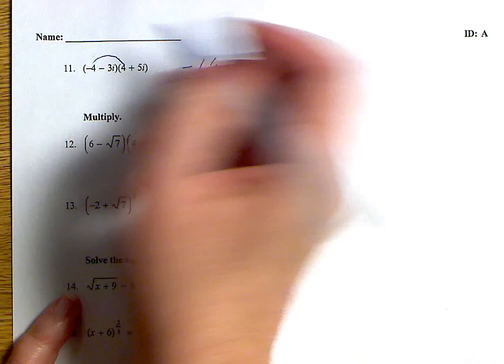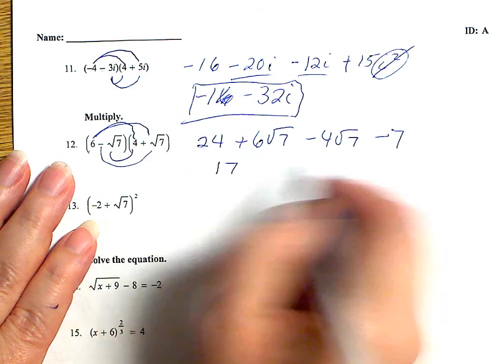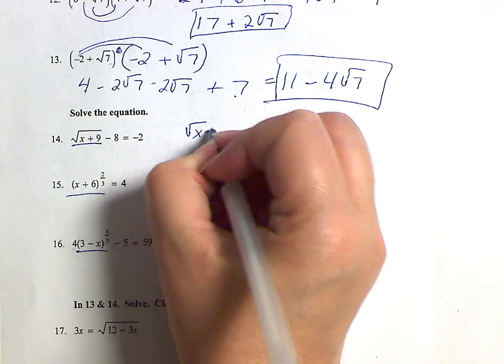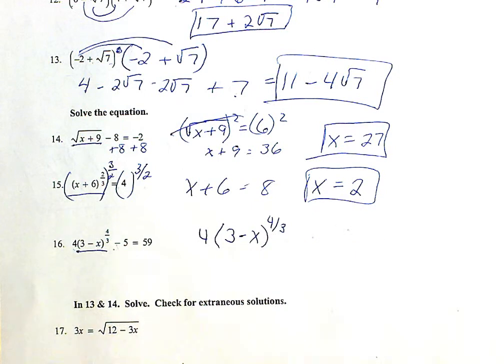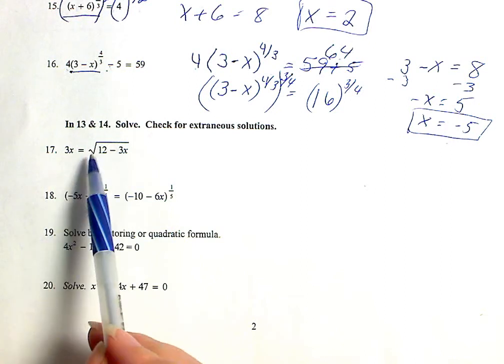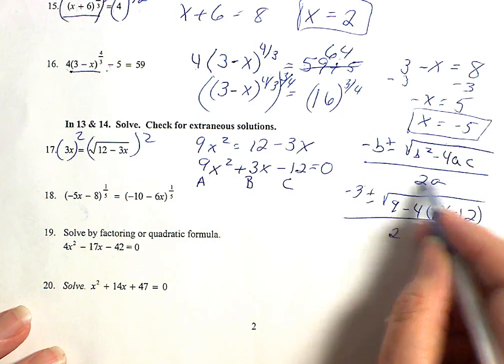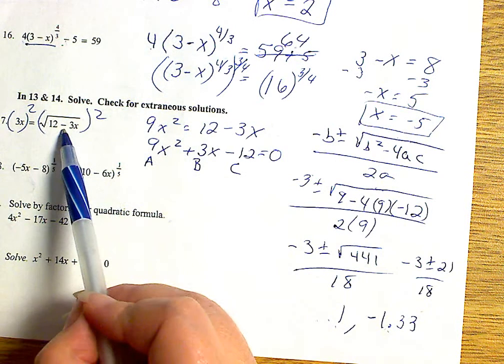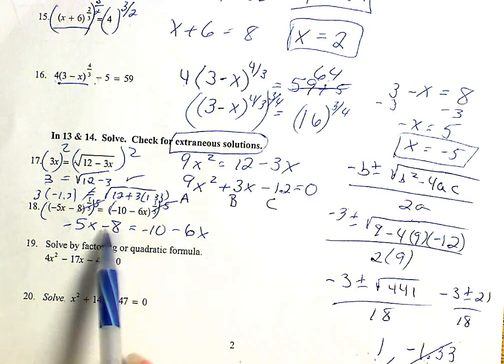Final review 1 part 2